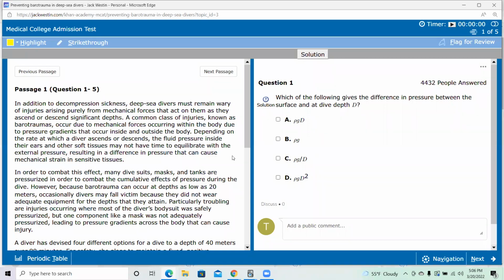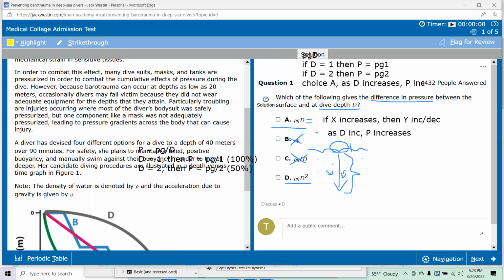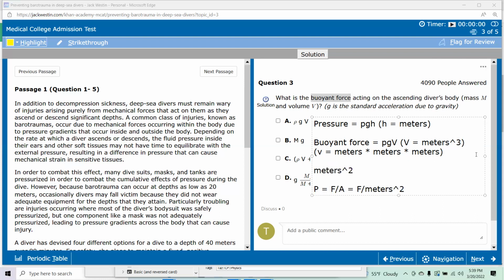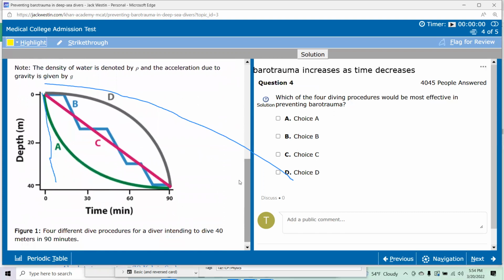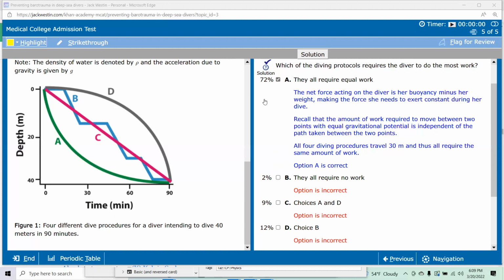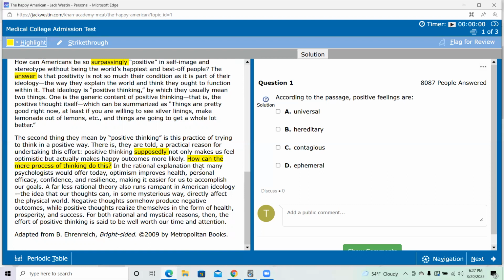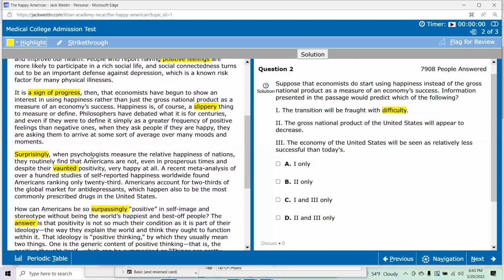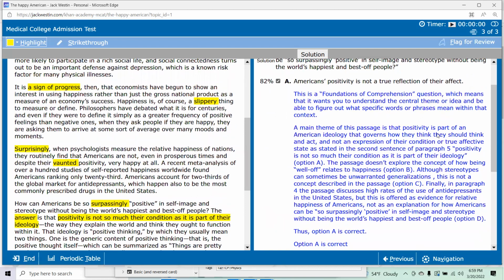Chem/Phys and CARS practice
MCAT Support Group session 3/20/2022